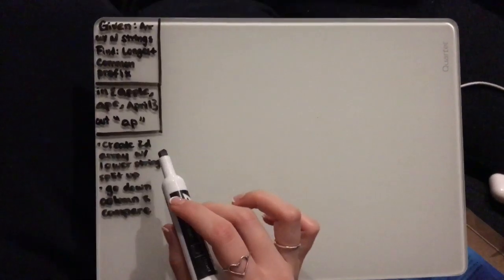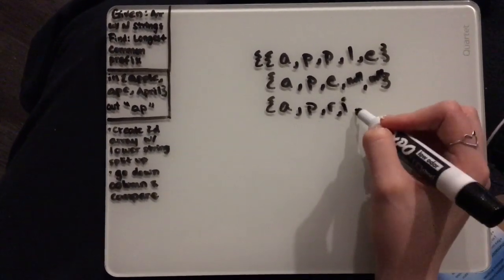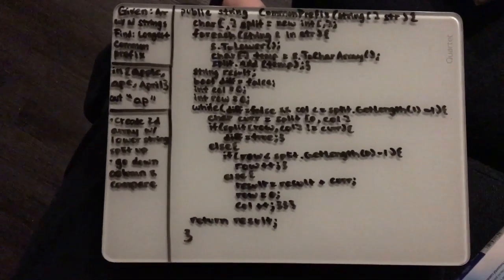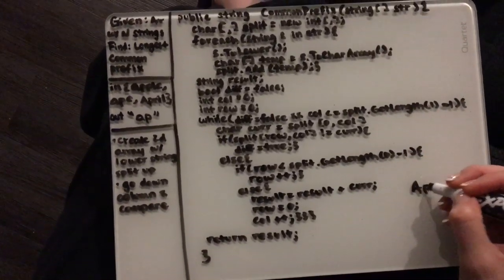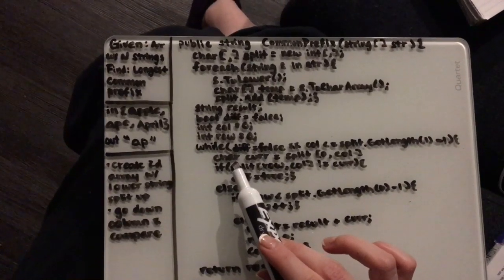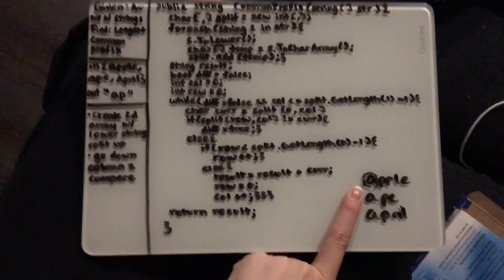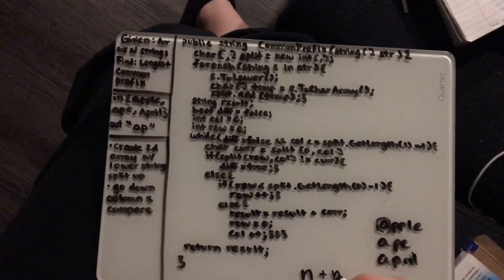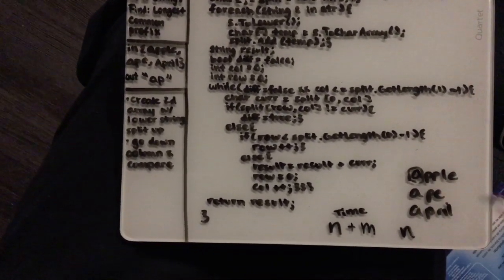#29 Longest Common Prefix